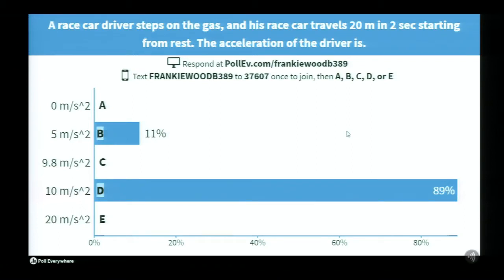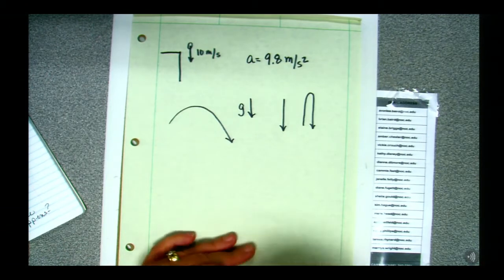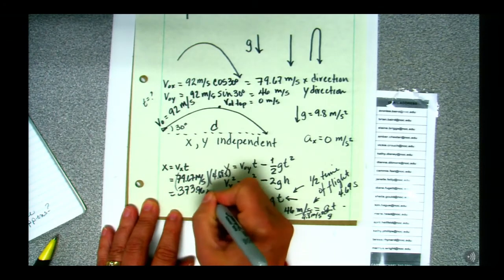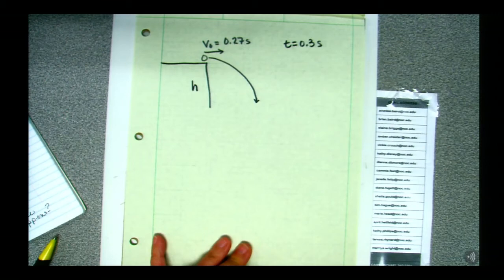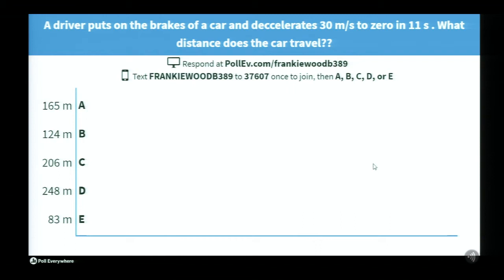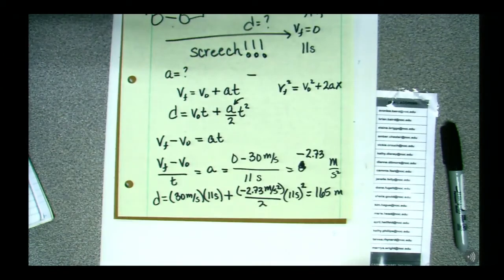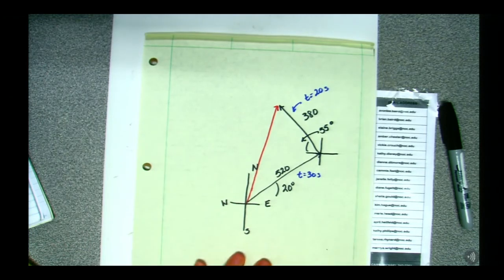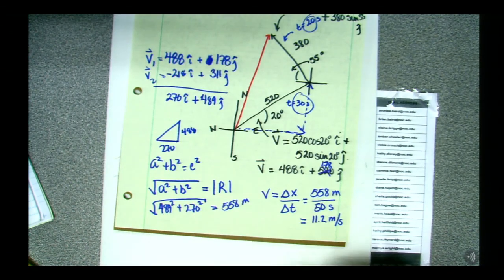Review for Test